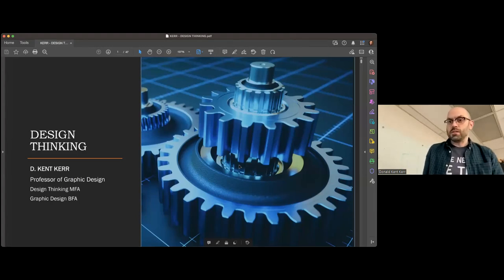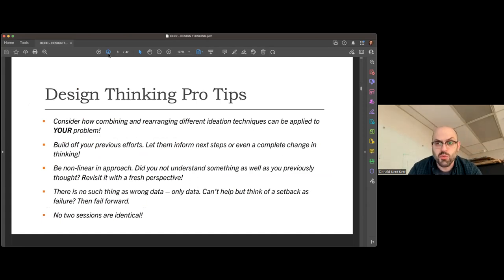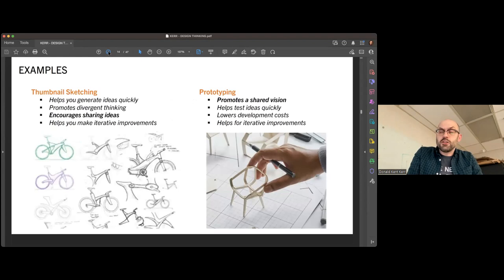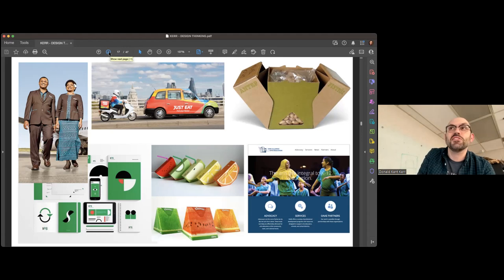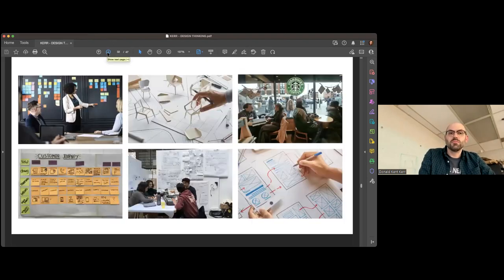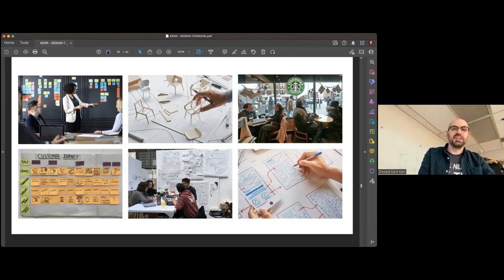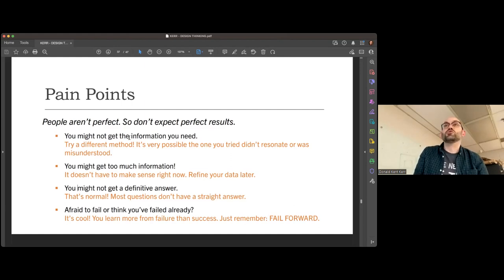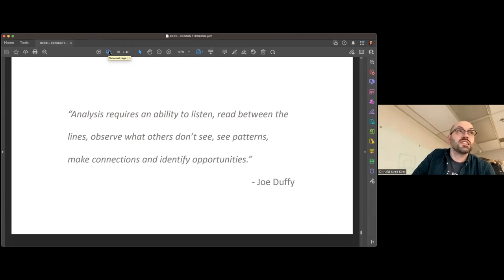AMA Momentum at CCAC: Design Thinking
Kent Kerr, MFA